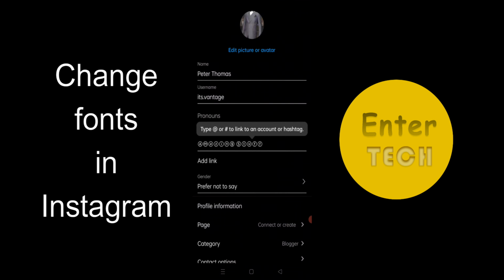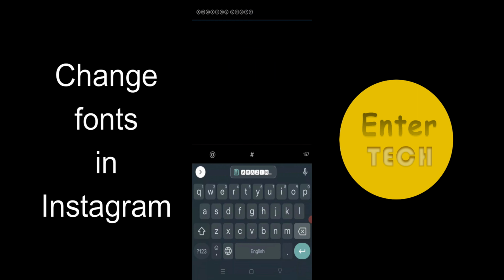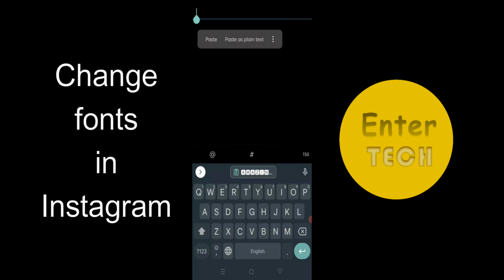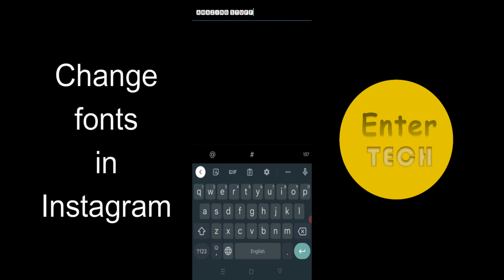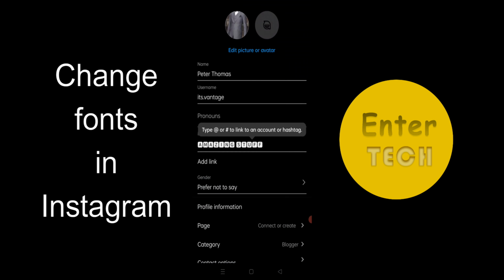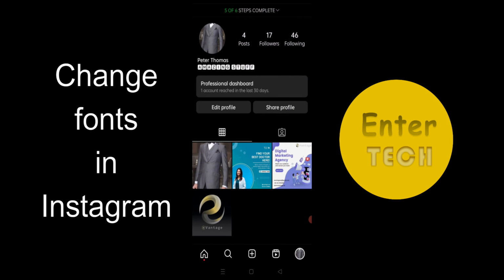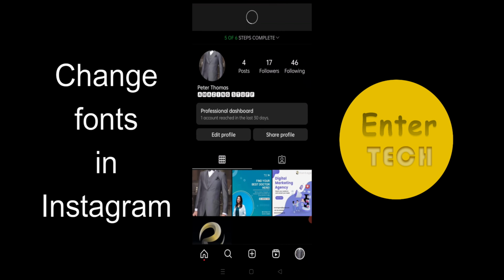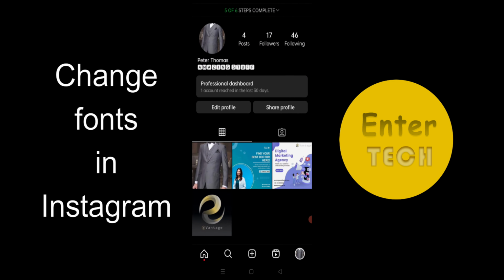How to Change Fonts in Instagram Bio | ENTER TECH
"Unlock the Magic of Instagram Fonts! 🌟✒️

Ready to give your Instagram bio a fresh and unique look? Join us in our latest video, 'How to Change Fonts on Instagram Bio,' and discover the secret to making your profile stand out from the crowd.

In this step-by-step guide, we'll walk you through the process of transforming your Instagram bio with captivating fonts. Whether you're an Instagram enthusiast or just getting started, this skill is a game-changer for personalizing your profile.

Learn how to access a variety of fonts and special characters to craft a bio that reflects your personality and style. We'll cover everything, from selecting the perfect font to copying and pasting it into your bio effortlessly.

But that's not all! Our video also shares tips on creating eye-catching captions and comments that leave a lasting impression on your followers.

Elevate your Instagram presence and become a font magician with this must-watch tutorial. Show the world your unique flair and personality through your bio. Don't miss out on this incredible opportunity to stand out on the gram. Join us in this font-tastic adventure today! 🌈📝